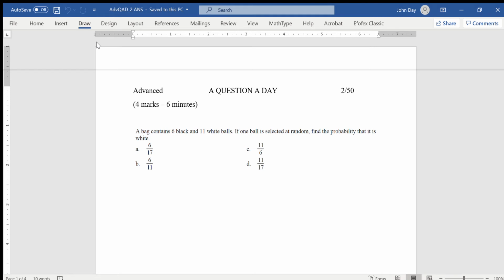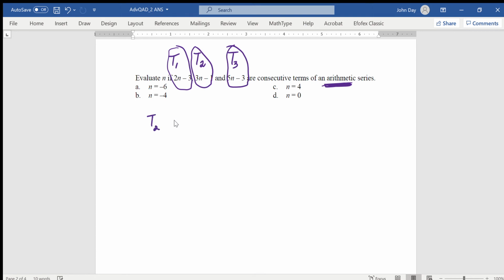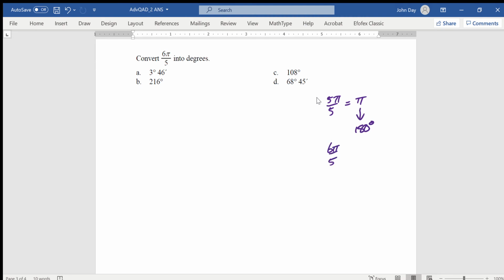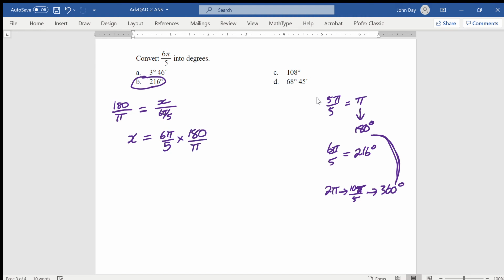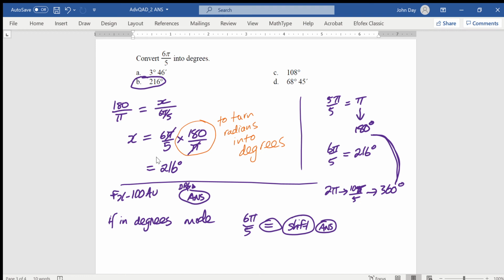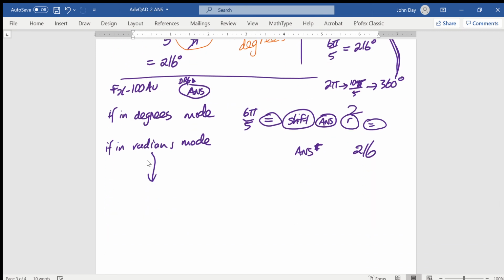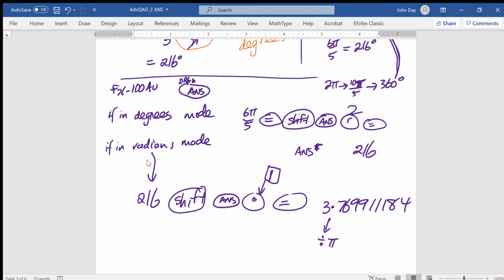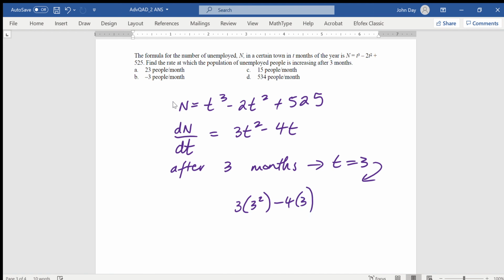AdvQAD_2 ANS